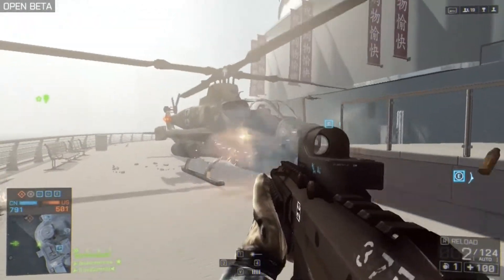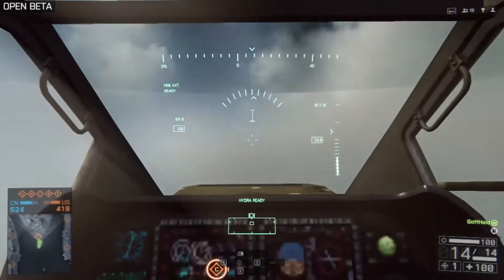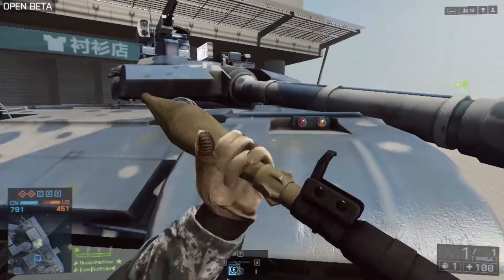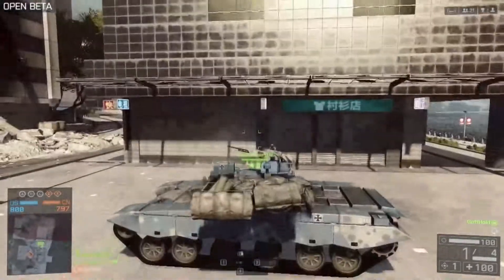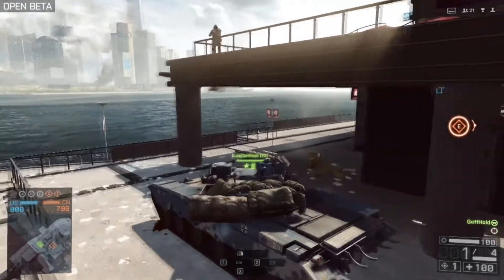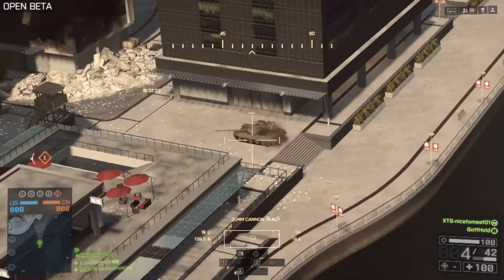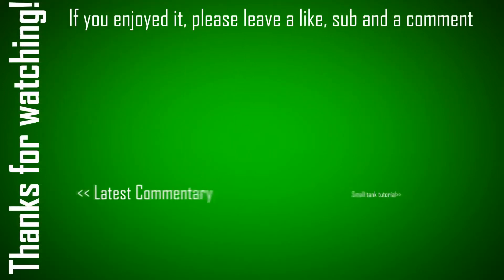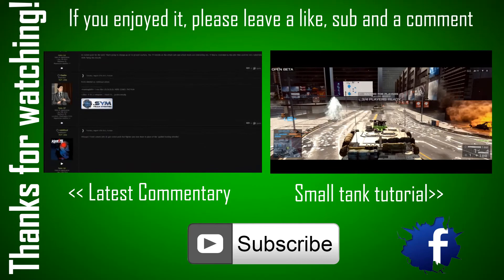Battlefield 4 beta vs. Battlefield 3 - What (still) works and what has been changed - Commentary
If you liked what you saw, please leave us a sub and a short comment.